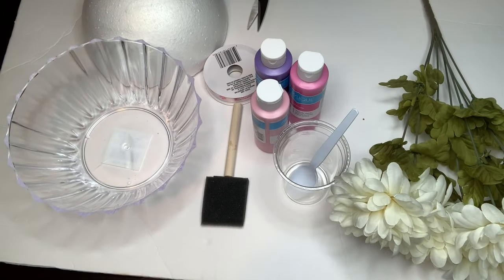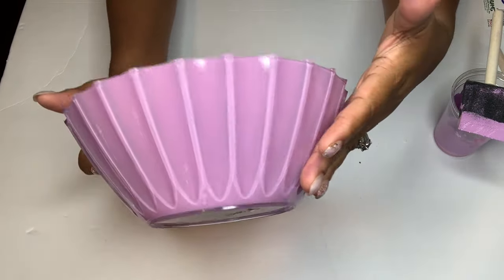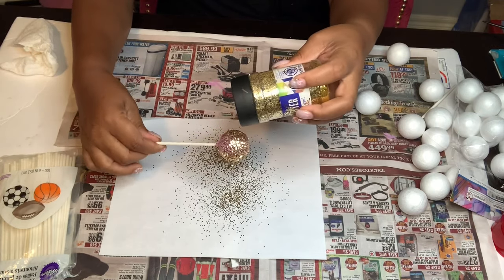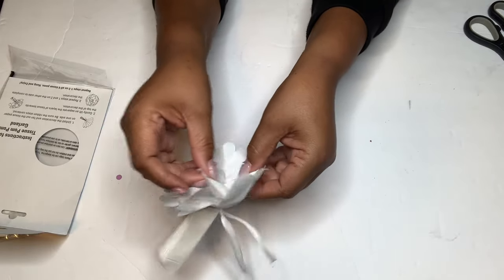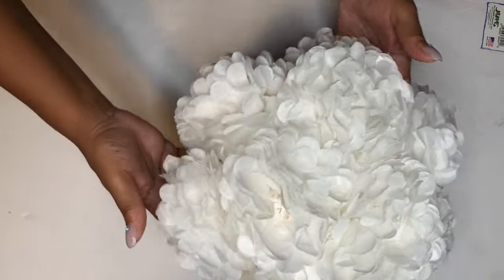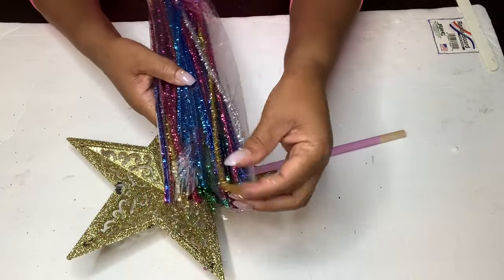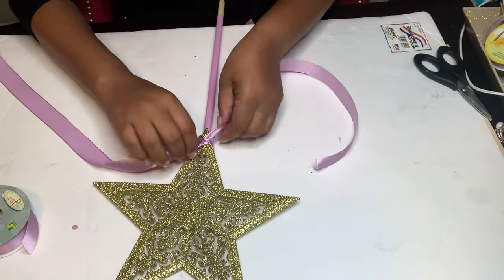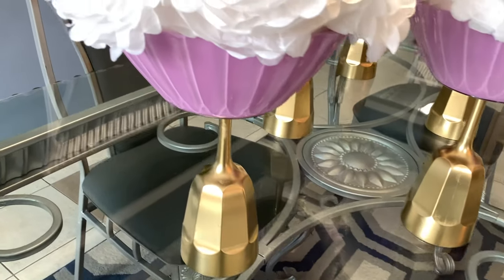DIY| Glam Dollar Tree DIY Baby Shower Centerpiece |Twinkle Twinkle Little Star Baby Shower Under $10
Follow me on other platforms:
FB: The Glamorous Penny Pincher

ITEMS USED:
flowers or Pom Pom Garland - Dollar Tree
Acrylic Paint - Dollar Tree
Foam Paint Brush - Dollar Tree
6 pack Dowells - Dollar Tree/Dollarama
6 Acrylic Bowls - Dollar Tree
3 large Styrofoam Balls - Dollar Tree/Dollarama
3 packs Mini Styrofoam Balls - Dollar Tree/Dollarama
1 pack lollipop Sticks - Michael's
Gold Glitter - Dollar Tree/Dollarama/Walmart/Michaels
6 Wine glasses/goblets - Dollar Tree/Dollarama
6 Christmas Tree Star Toppers - Dollar Tree
2 Packs Pipe Cleaners/Tinsels - Dollar Tree/Dollarama
3 Rolls of Ribbon - Dollar Tree/Dollarama
Hot glue gun & Sticks - Dollar Tree/Dollarama
Gold Rustoleum Metallic Spray Paint - Walmart/Home Depot